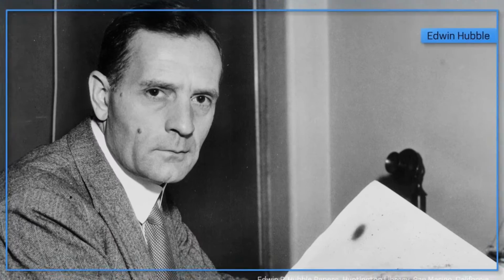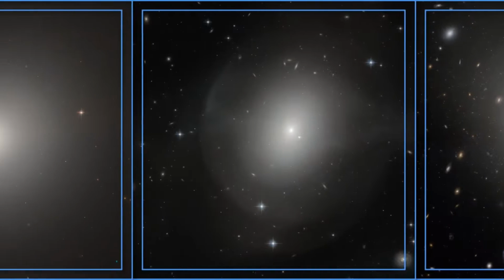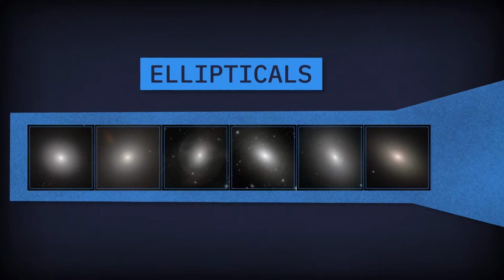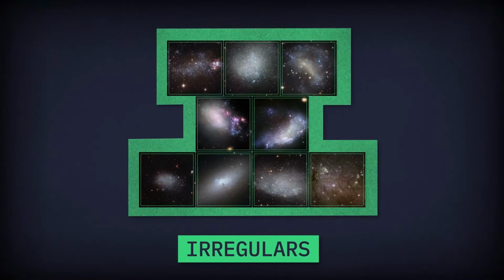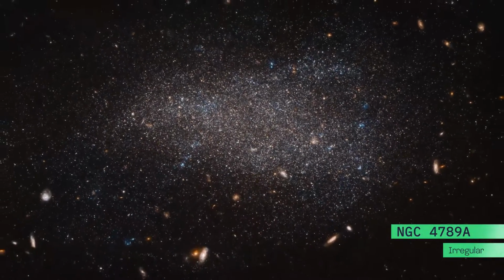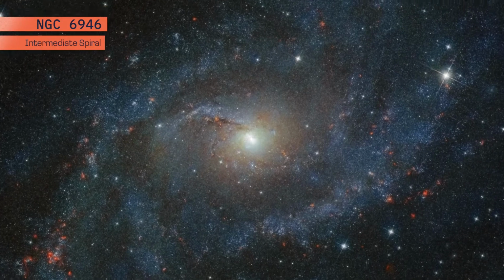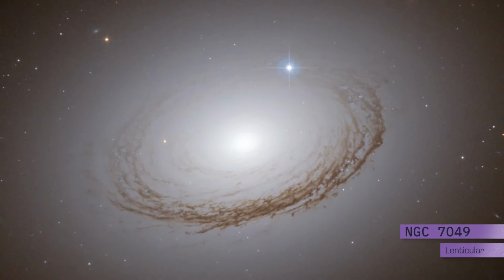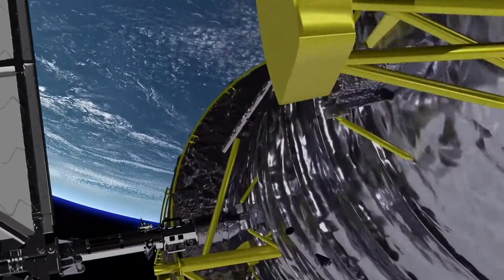Hubble's Field Guide to Galaxies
Galaxies are the visible foundation of the universe; each one a collection of stars, planets, gas, dust, and dark matter held together by gravity. Hubble’s observations give us insight into how galaxies form, grow, and evolve through time.

Hubble’s namesake, astronomer Edwin Hubble, pioneered the study of galaxies based simply on their appearance. He divided galaxies into three basic forms:

This “Field Guide” will quickly teach you those three basic forms, and some new ones that astronomers have added over the years!

Credit: NASA's Goddard Space Flight Center
Miranda Chabot: Lead Producer
Andrea Gianopoulos: Lead Writer

Additional Credits:
Images of Edwin Hubble via Edwin P. Hubble Papers of the Huntington Library, San Mario, California.

“Gravity Cruise - Underscore” by Jon Buster Cottam [PRS], and Samuel William John Walker [PRS] via Ninja Tune Production Music, and Universal Production Music